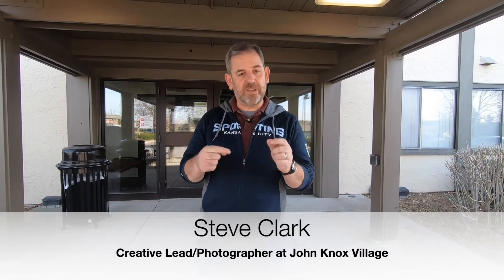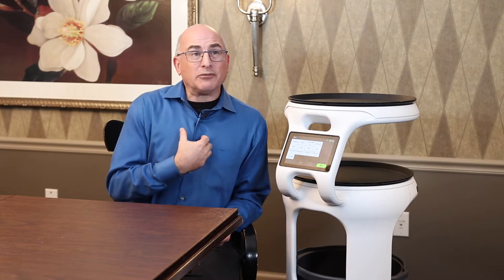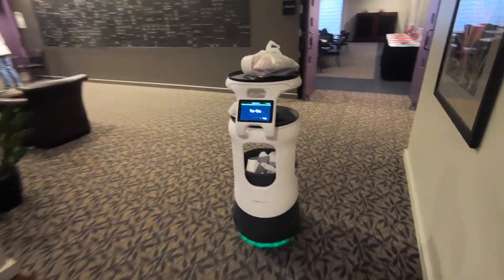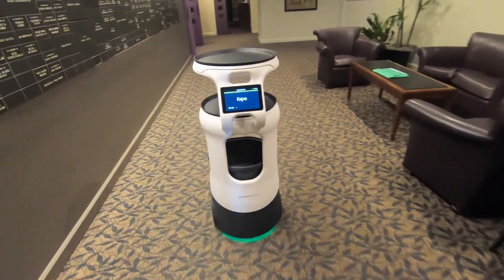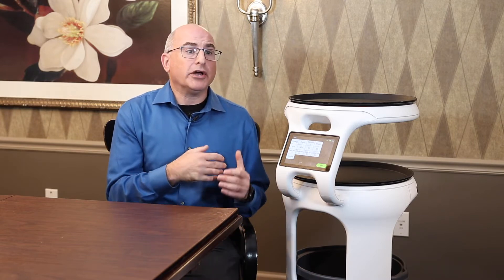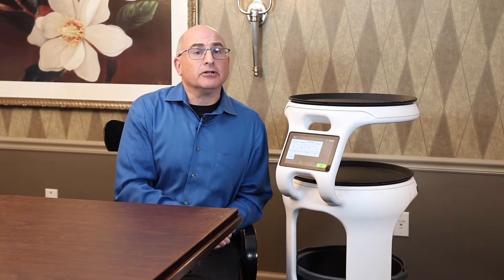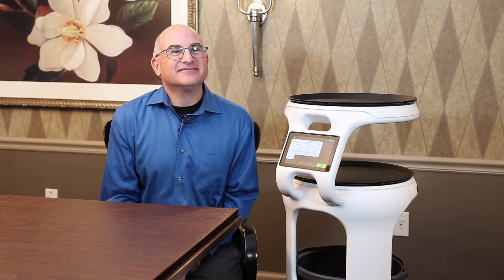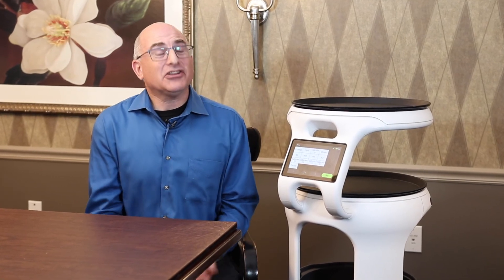Behind the Scenes at John Knox Village – Places Restaurant Robot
If you eat at Places Restaurant over the next two weeks, you will notice a new team member helping out. And they may look a little different than the others.
Dining Services is testing out a robot through Bear Robotics for the next two weeks. The robot will be helping clear tables as well as bring to go orders from the kitchen to the pick-up location.
“We have been working through a staffing shortage for several months and trying to think outside the box for solutions. We decided to pursue having a robot serve as an “associate,” Todd said. “This will not take away from any position but allow us to better utilize the staff we do have, to serve residents better as they dine.”
The dining team will evaluate the robot during the two weeks, and then a determination will be made if it will become permanent. Todd said a handful of other retirement communities have implemented the robot with positive results.